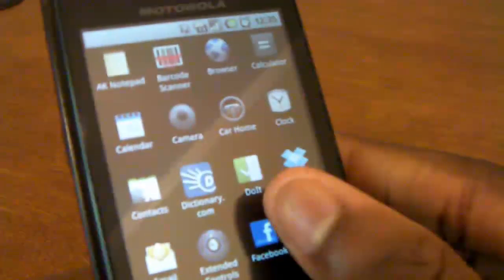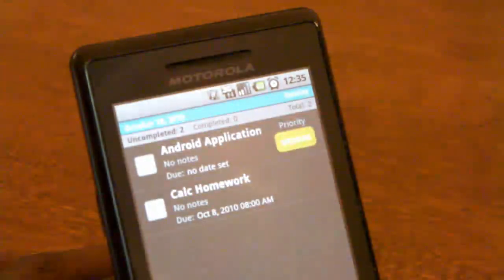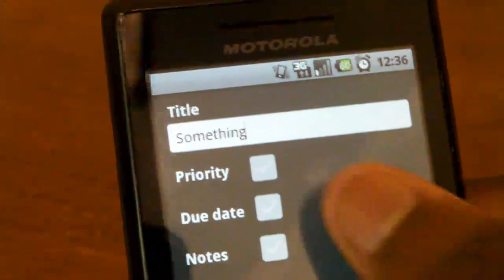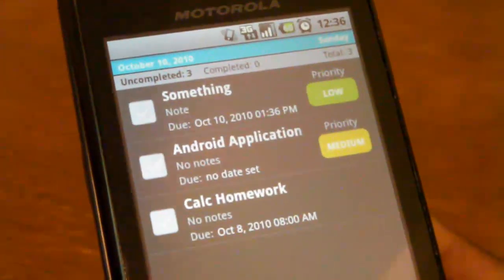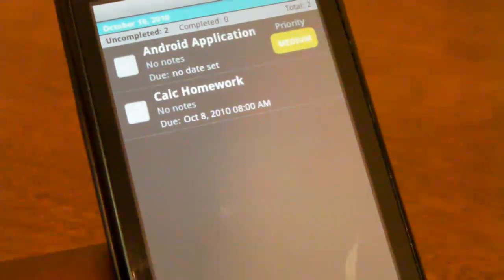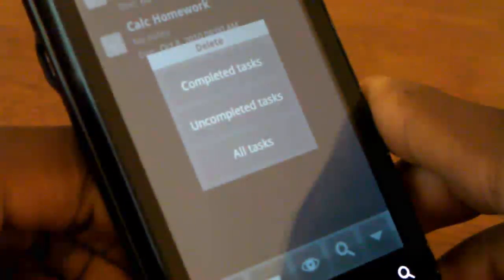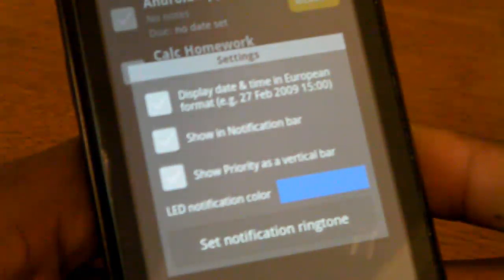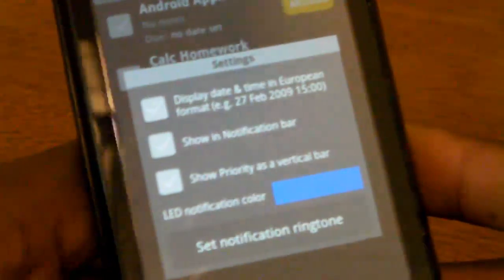Android Apps Review: Dolt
MKB Reviews a well polished, highly functional To-Do list application for Android